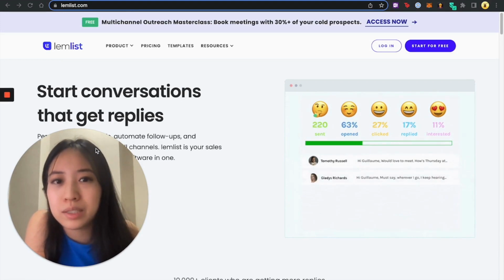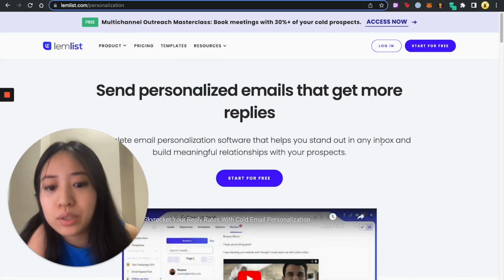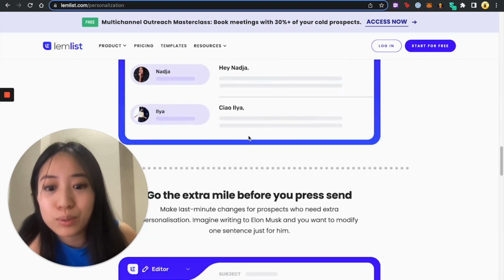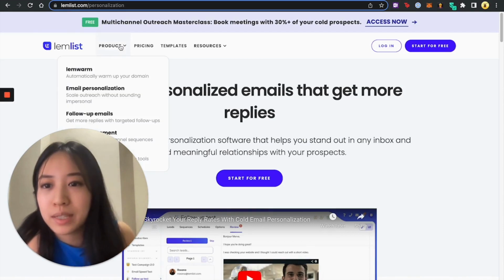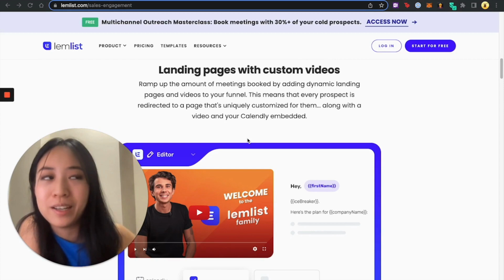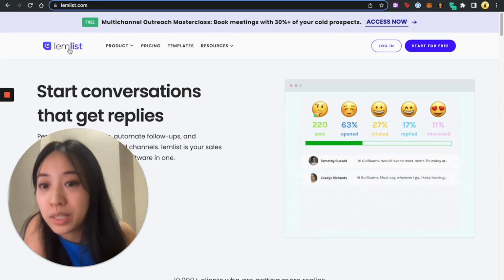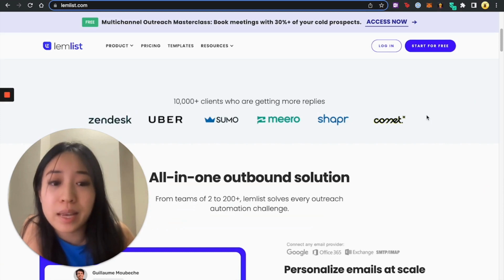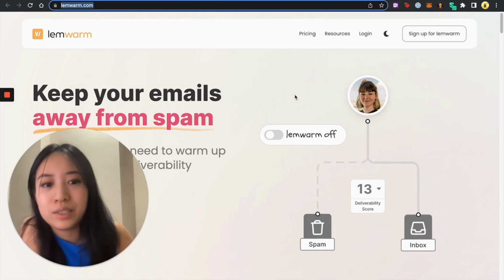SaaS Product Overviews: Lemlist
You have probably received an email with a sales rep holding up a piece of paper with your name. That was Lemlist! Lemlist is an email automation / sales enablement tool that makes it easy to personalize your outbound and automate scalable sequences. I know a lot of people are using this product, and wanted to do a quick overview.